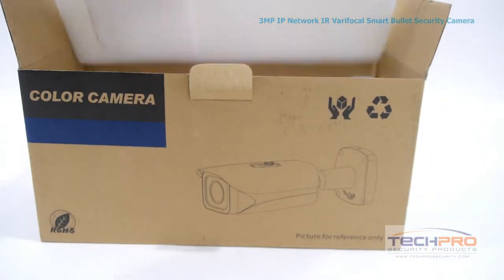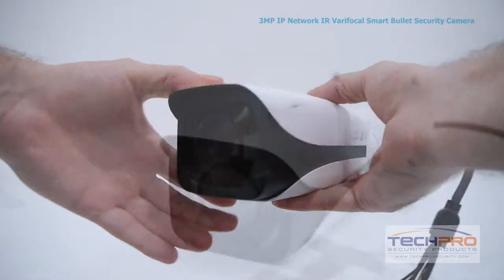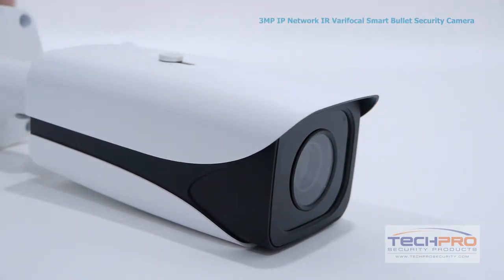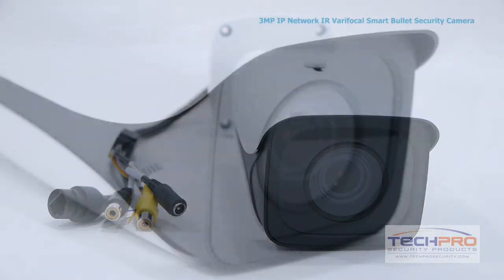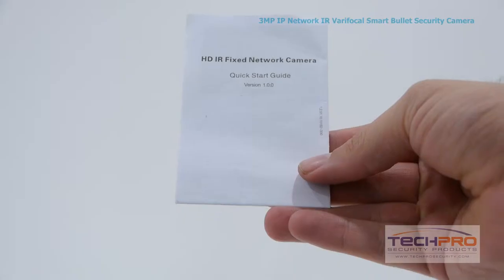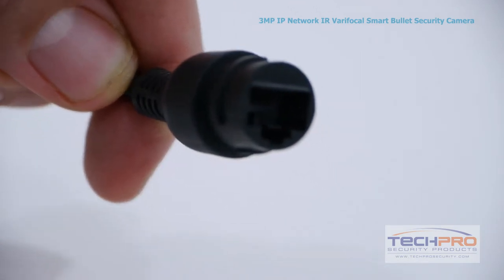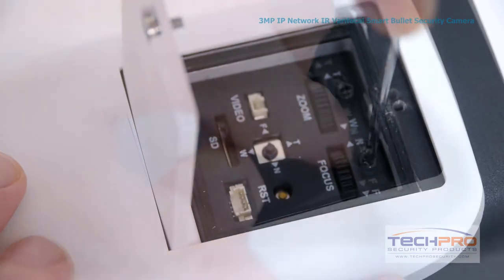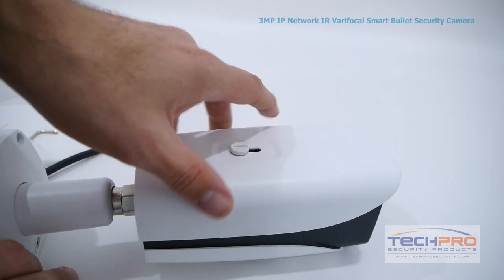Unboxing - 3MP IP Network IR Varifocal Smart Bullet Security Camera